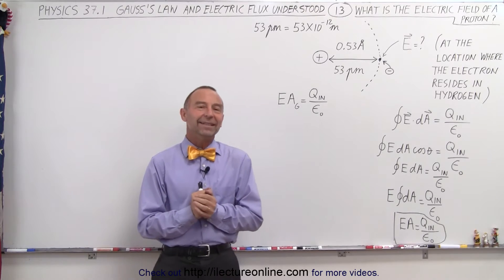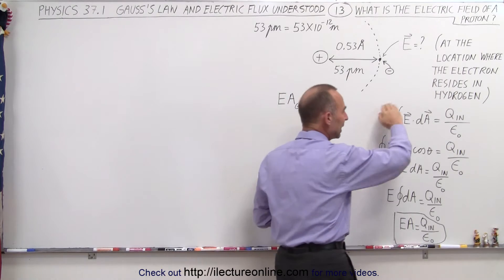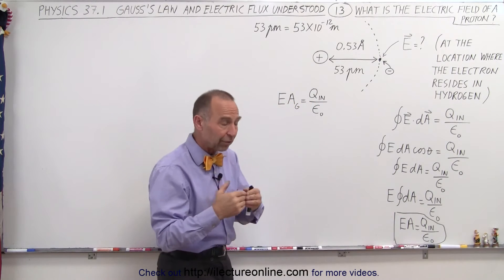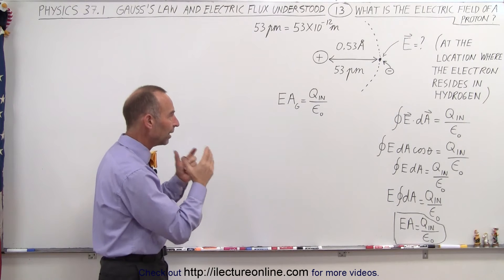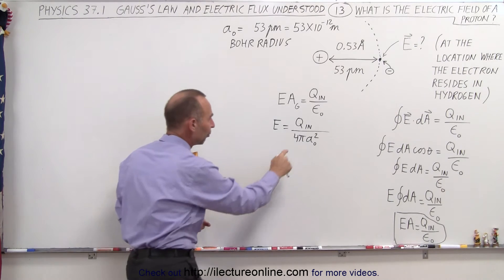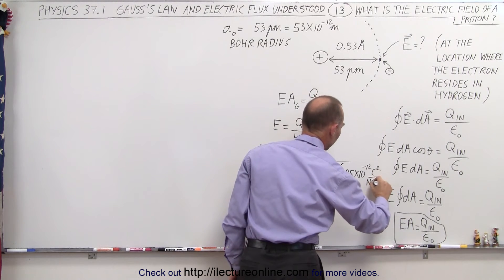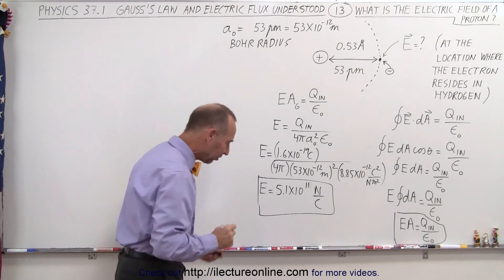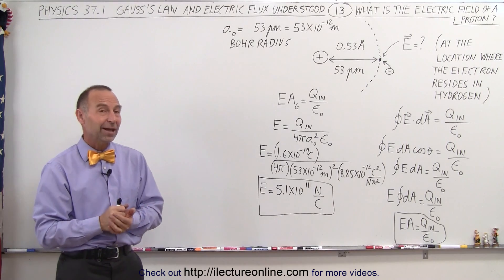Physics 37.1 Gauss's Law Understood (13 of 29) What is the E Field of a Proton?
In this video I will find the electric field E=? of the electron 53pm away from the proton in a hydrogen atom.